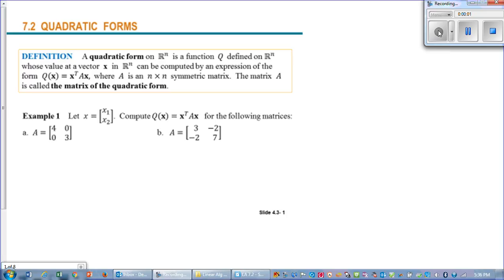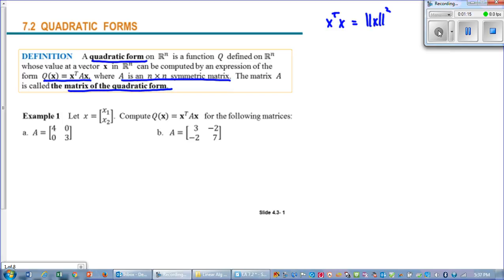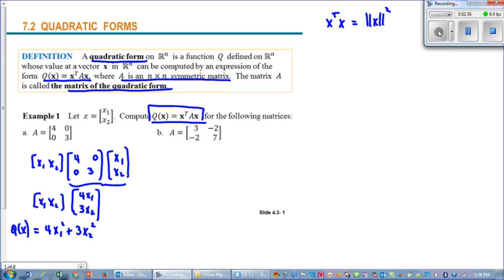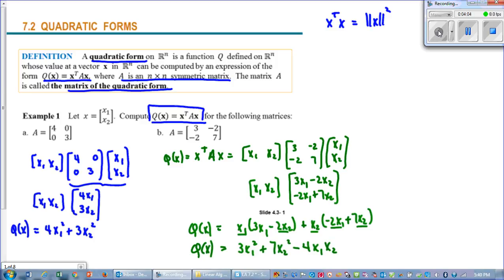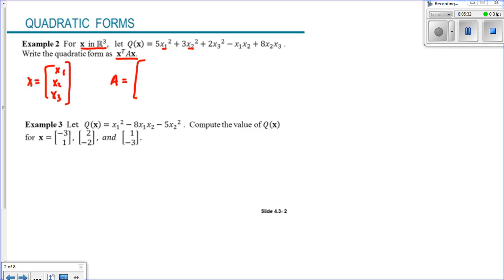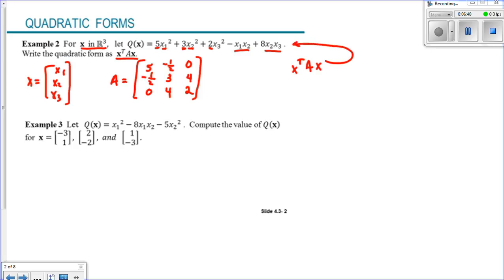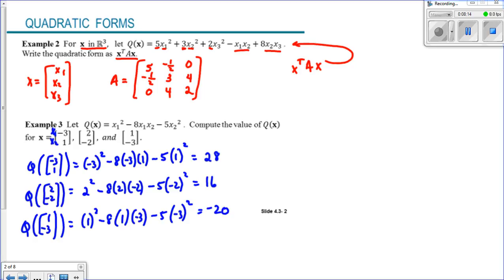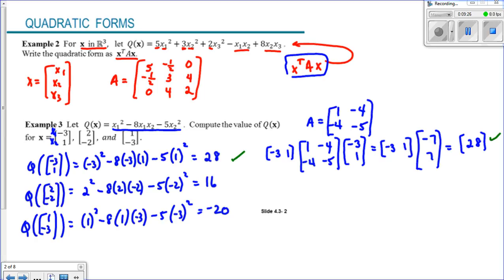LA 7 2 Obj 1 Quadratic Foms